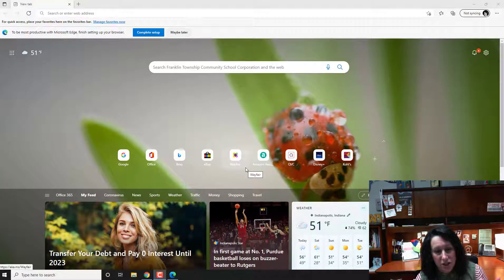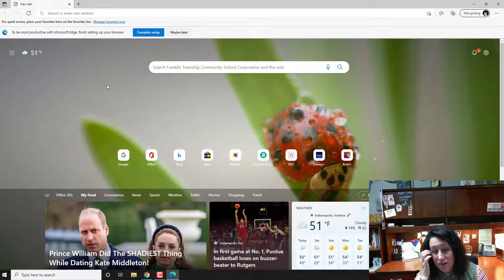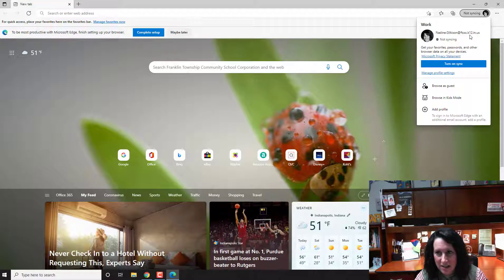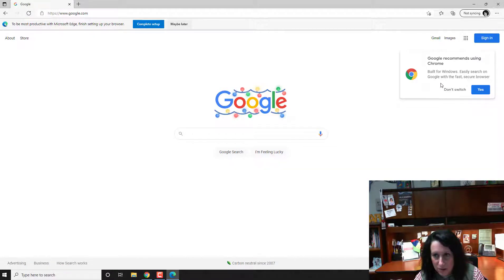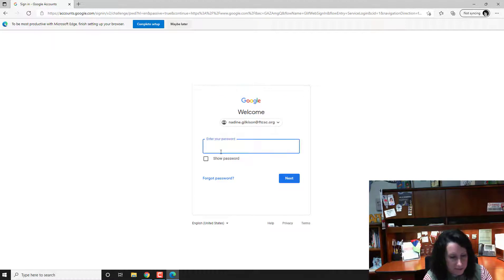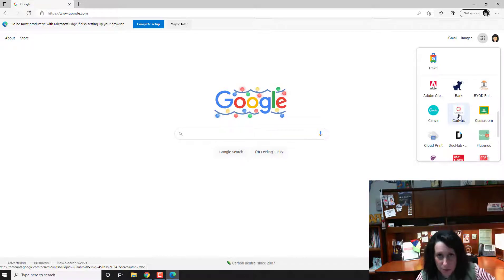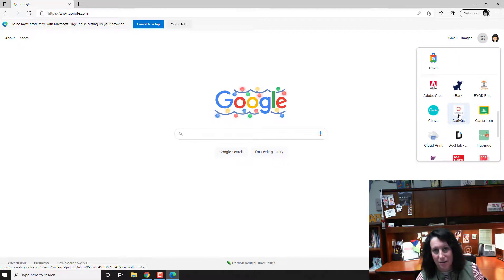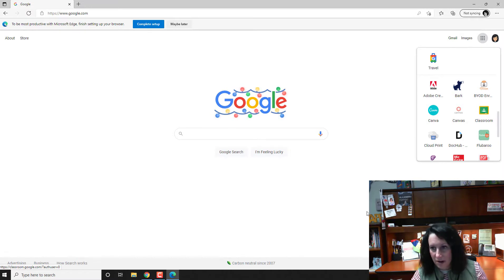How to Get to Canvas with Microsoft Edge for now